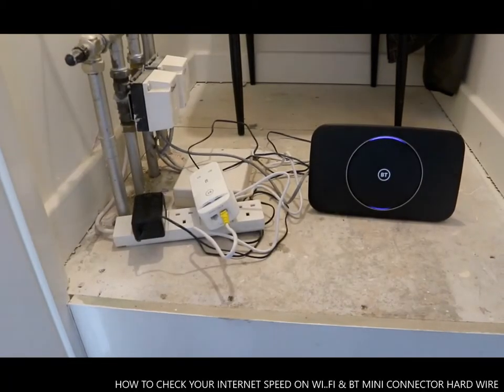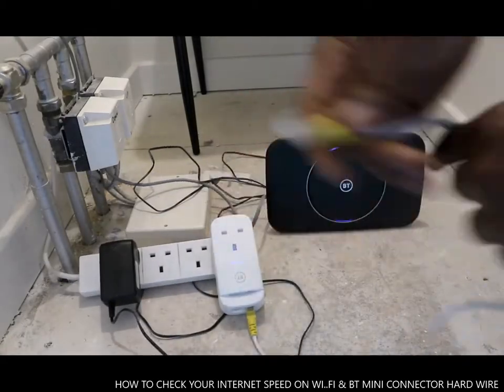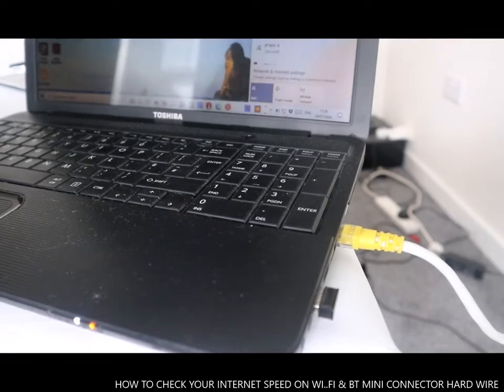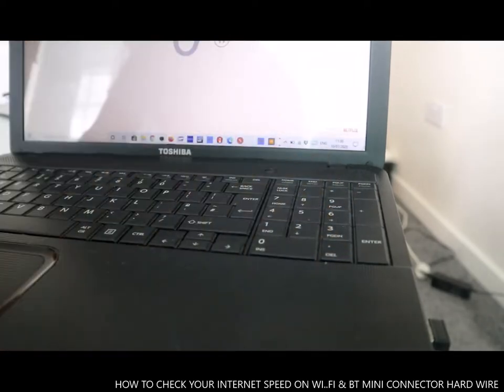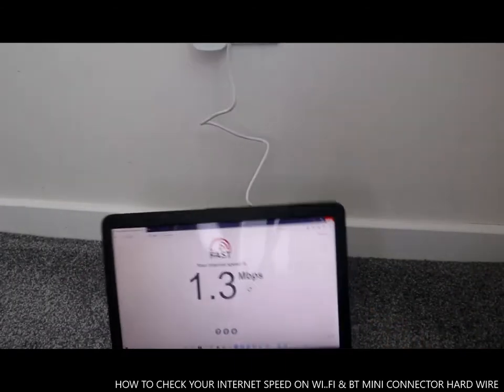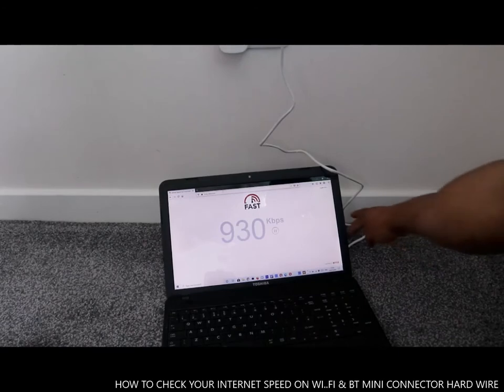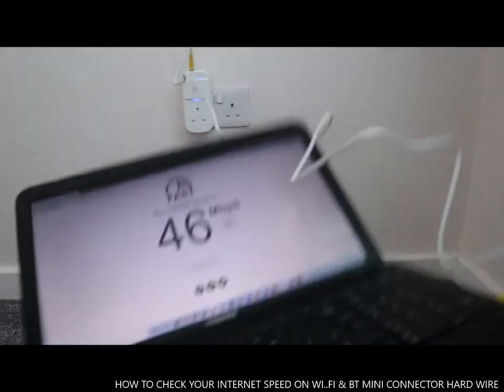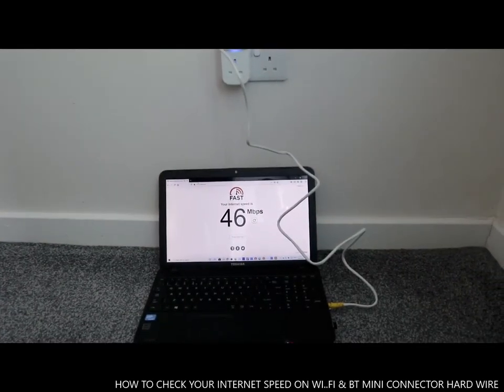HOW TO CHECK YOUR INTERNET SPEED ON WI FI & BT MINI CONNECTOR HARD WIRE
HOW TO CHECK YOUR INTERNET SPEED ON WI FI & BT MINI CONNECTOR HARD WIRE (Amazon)